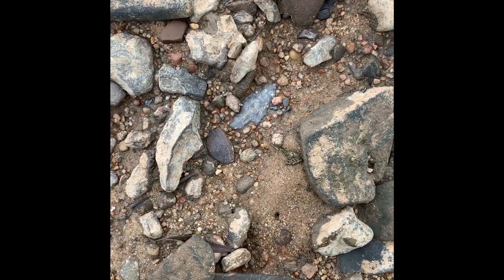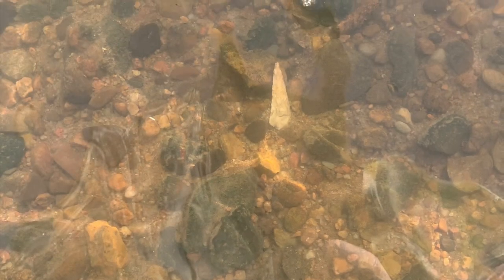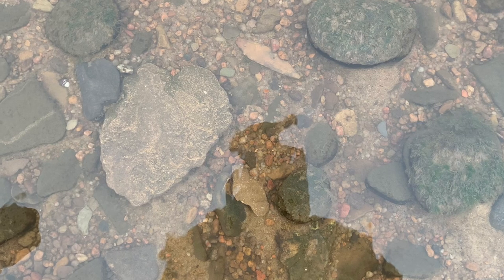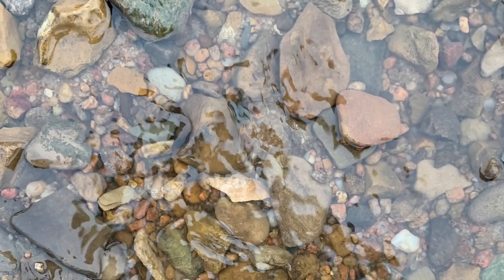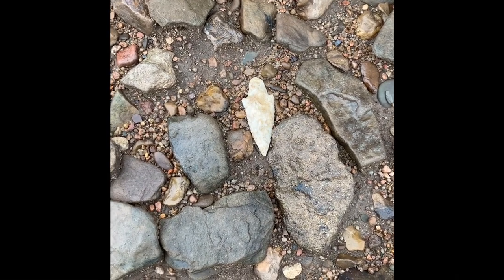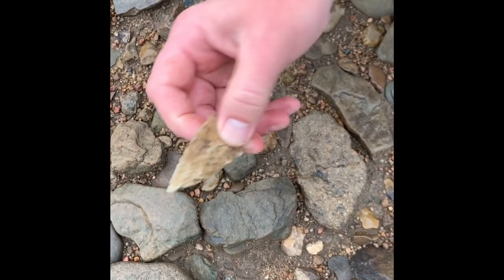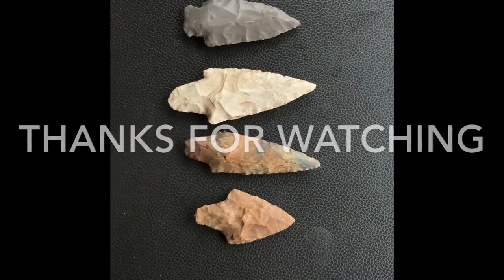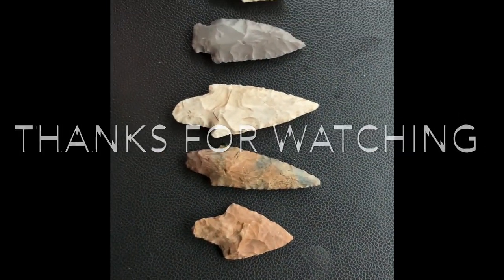Ancient Oklahoma Artifacts- November 2019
Hunting arrowheads, projectile points, and other pre-historic treasures in Oklahoma.